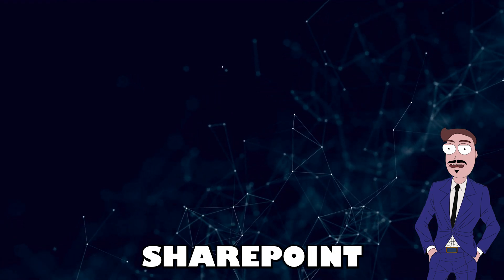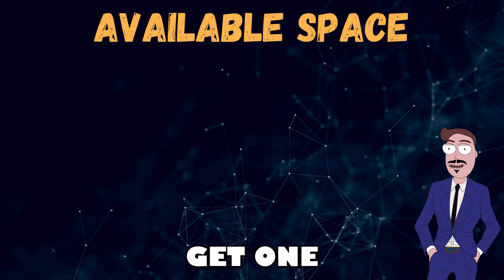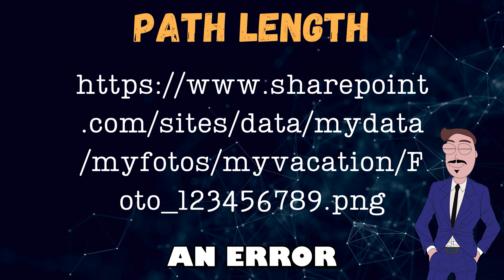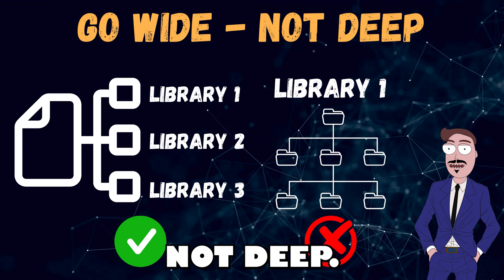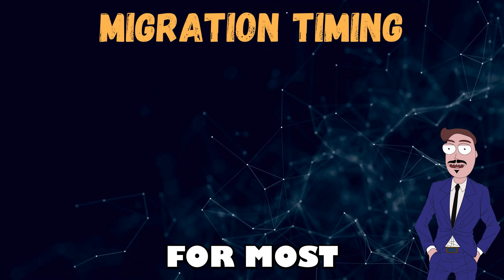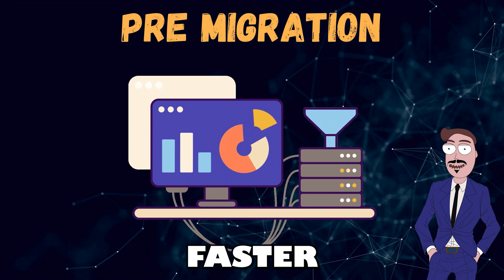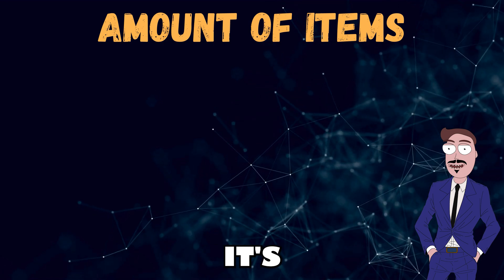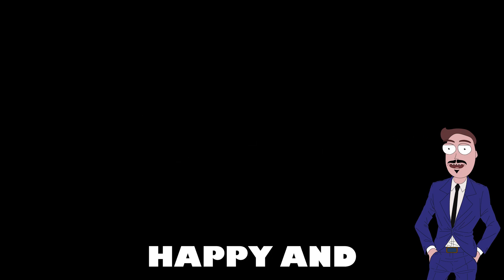Avoid These SharePoint Migration Mistakes! Essential Tips for a Smooth Move 🚀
Planning a SharePoint migration and feeling a bit lost? 😅 Don’t worry, I’ve got you covered! In this video, I’ll guide you through everything you need to know for a smooth and successful migration. 🚀

Here are some key takeaways:
- **File size limits**: 250GB max per file in SharePoint, and 15GB when moving files between clouds. 📁
- **Storage space**: Ensure you have enough, as Teams and SharePoint share storage. You get 1TB + 10GB per user. 💾
- **Path limits**: Keep file paths under 256 characters to avoid errors. 🛑
- **Folder structure**: Go wide, not deep! More libraries at the top level can prevent migration issues. 📂➡️
- **Timing**: Migrate during off-hours for faster speeds. 🌙⏩
- **Pre-migration**: Run a pre-migration weeks before the final one to ensure a smoother experience. ⏳
- **Item limits**: Keep libraries under 30,000 items to avoid potential issues. 🚨